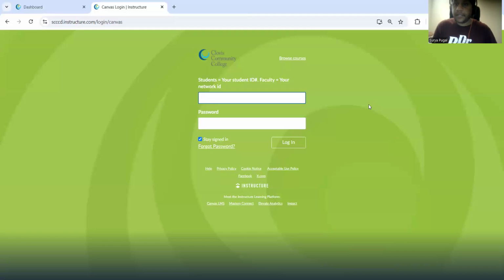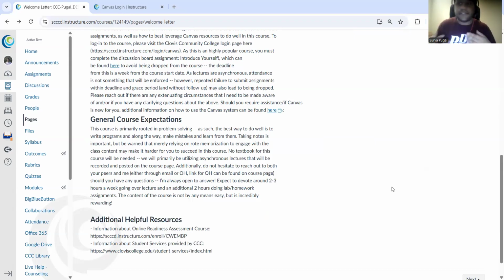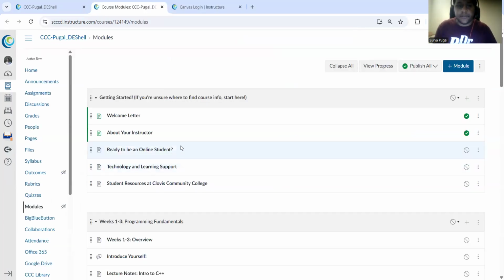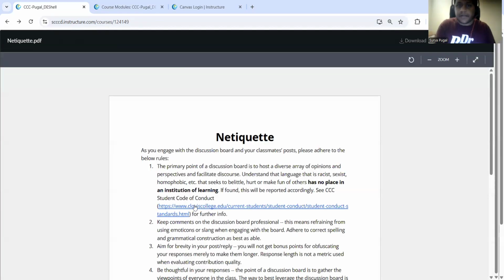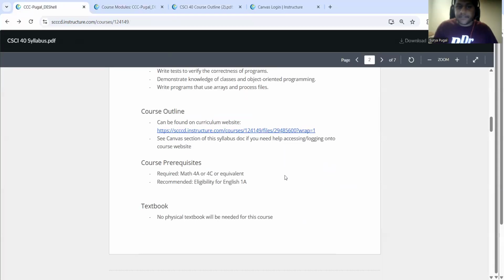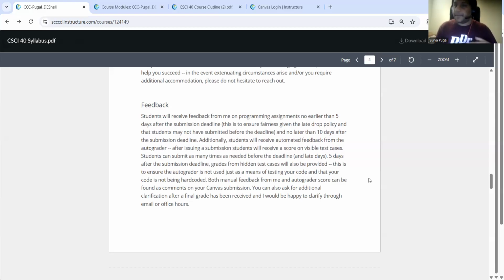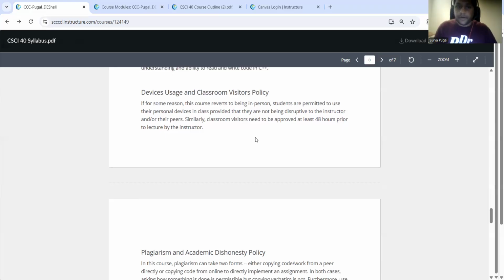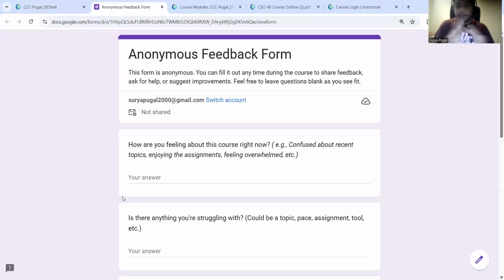Navigtating CSCI 40